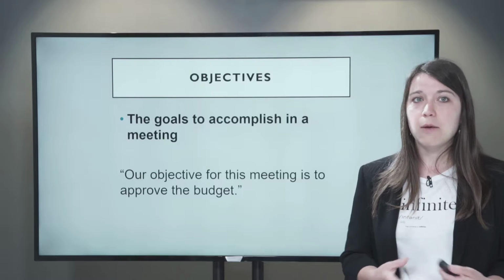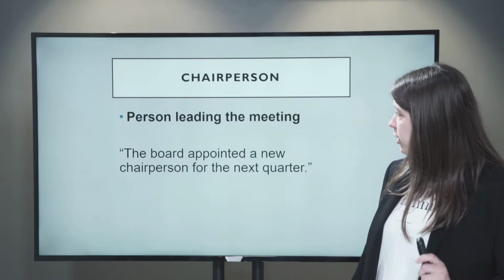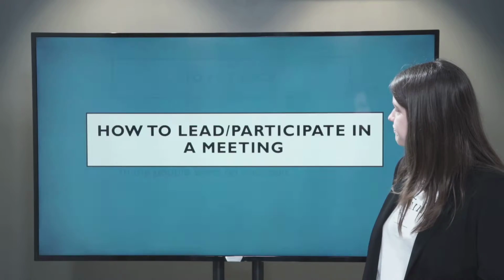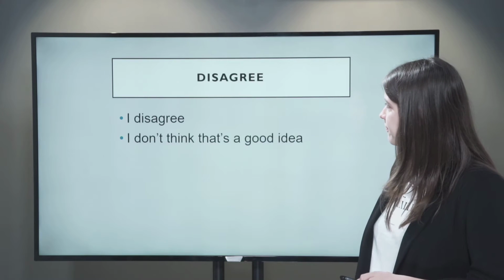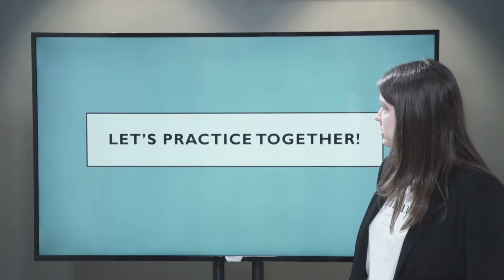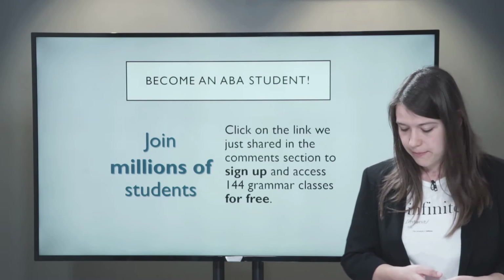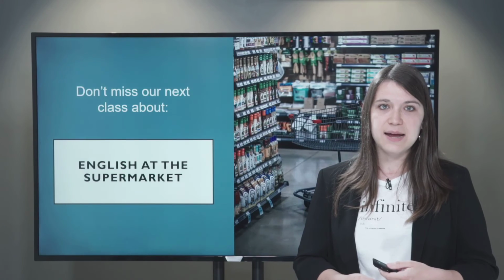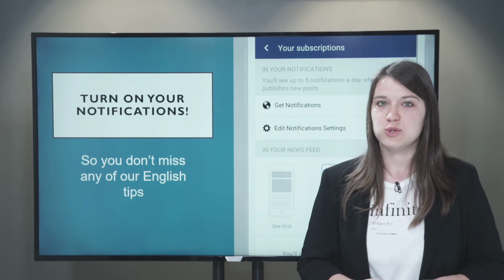BUSINESS ENGLISH 🗣️ Vocabulary to start speaking in meetings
Business English made easy! 👌🏼

Teacher Robin gives you some tips so that you feel comfortable participating in an English speaking meeting at work.🗣️

💌 Remember to sign up to our channel, there's a new class every week!

🎓Do you want to keep learning?

Not following us yet? Don't miss out on the fun!